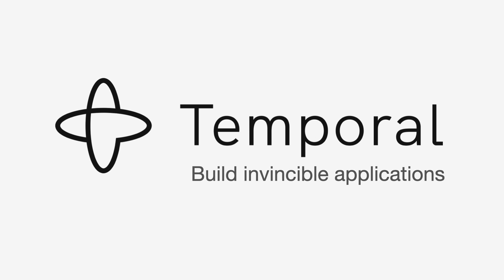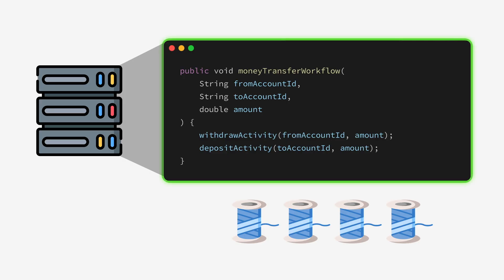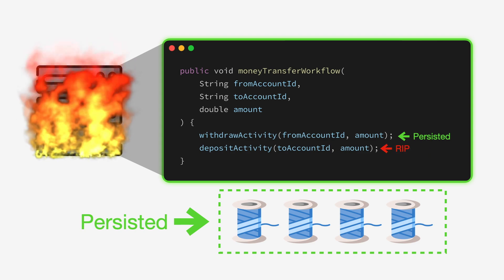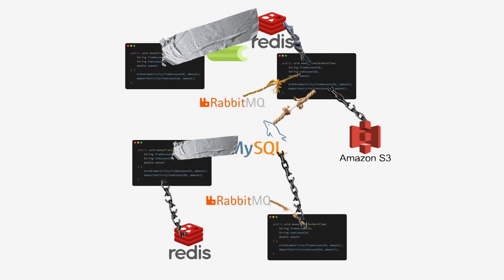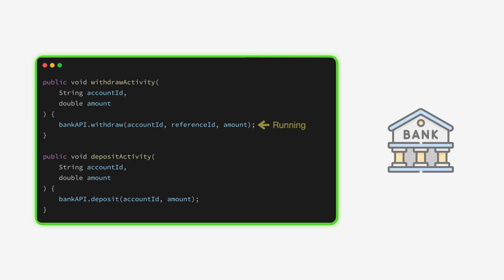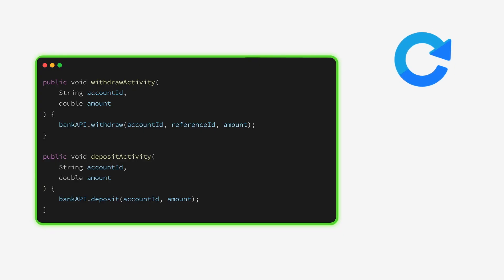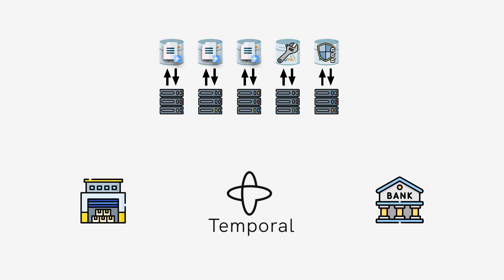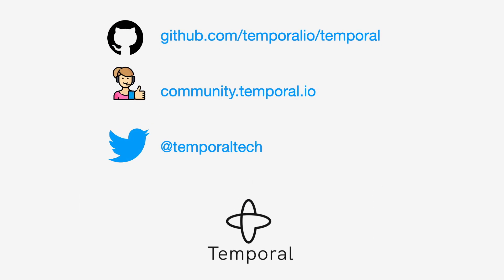Temporal in two minutes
Millions of developers are wasting time every day reinventing one of the most reinvented wheels, reliability boilerplate code. Current approaches for working with microservices simply do not reflect the reliability and scalability requirements of modern applications. Temporal on the other hand was explicitly built for a connected world. It seamlessly integrates into languages (Go, Java, Python, TypeScript/JavaScript, .NET, PHP, and Ruby) and provides reliability out of the box so developers spend time inventing and not  reinventing. Temporal does for the application layer what Docker Kubernetes and serverless did for infrastructure.